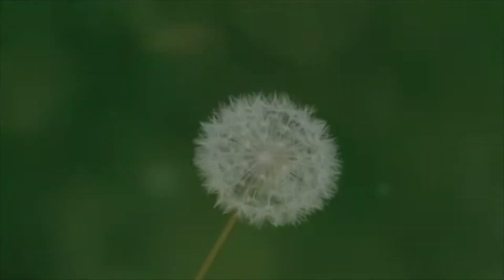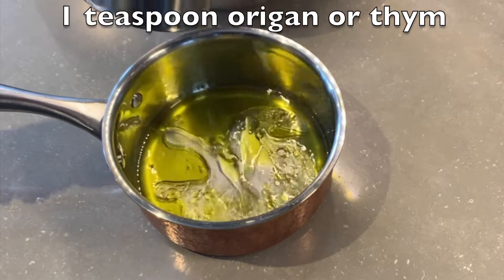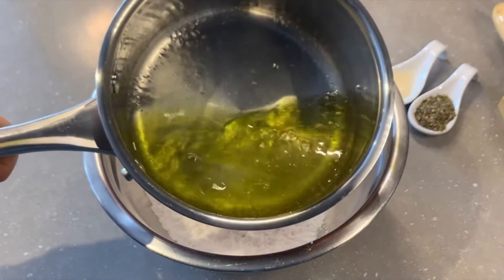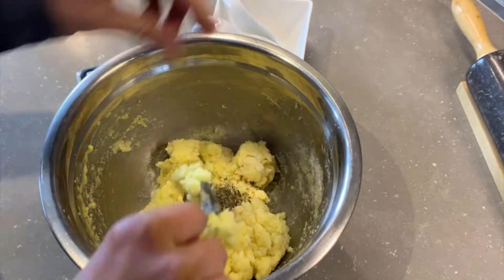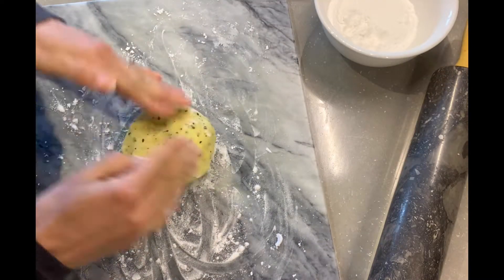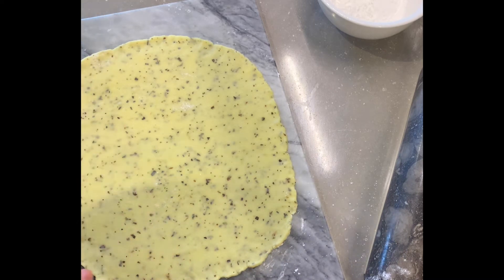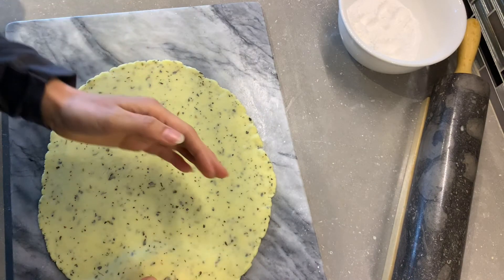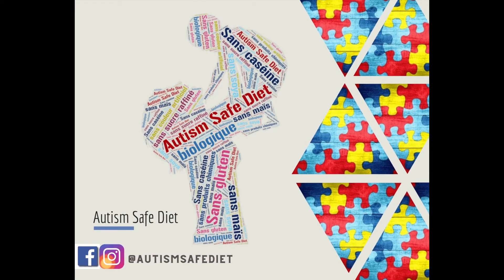Gluten free, milk free pizza made with coconut flour and tapioca starch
Hi everyone, today I will share with you a gluten free and milk free pizza recipe. Here are the ingredients:
1/3 cup coconut flour
1 cup tapioca starch
1/3 cup olive oil
1/3 cup water
1 tablespoon apple cider vinegar
1 egg
1 teaspoon garlic and /or onion powder
 1 teaspoon dried herbs